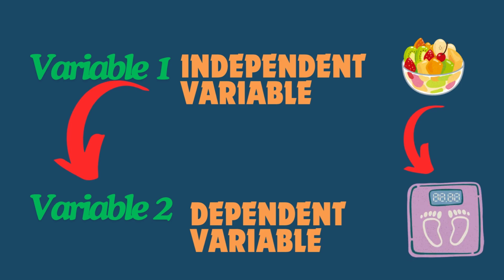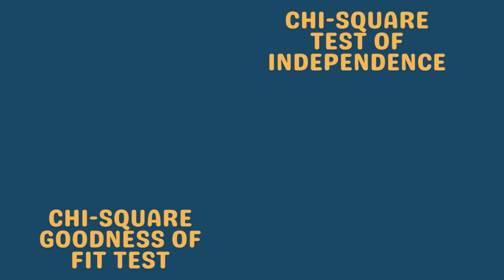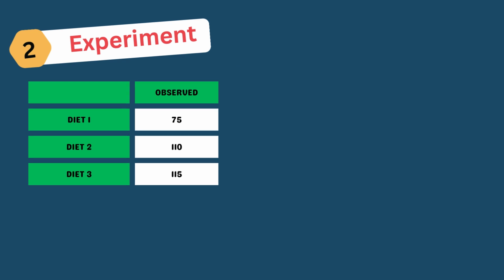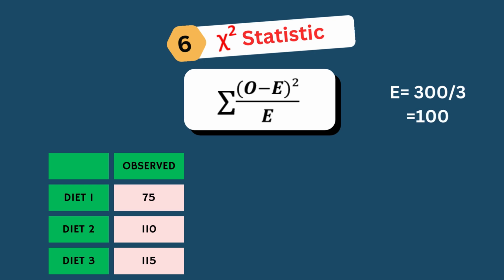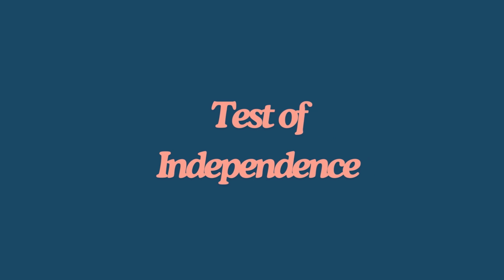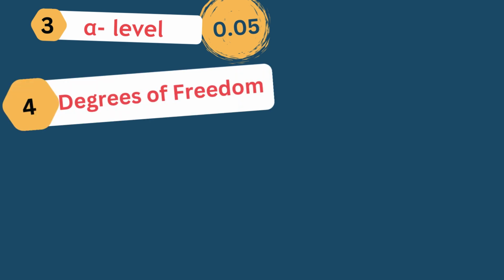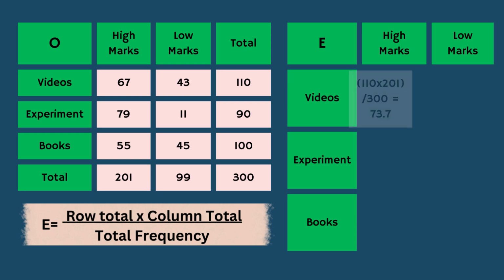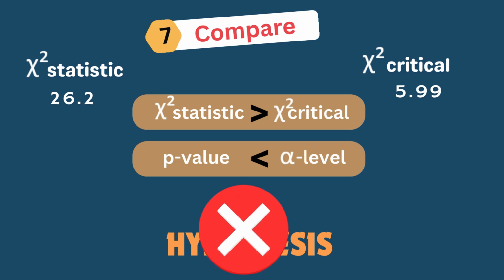STATISTICS: CHI-SQUARE TEST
Statistics is a widely used discipline. It has several applications in daily life from research to sports and even as wide as machine learning. I am putting together a video series to explain different concepts of statistics. In this video, I have discussed chi-square test, its types and the calculation process.
For this video I used Canva free version. It was pretty good. Give it a go.

Thanks